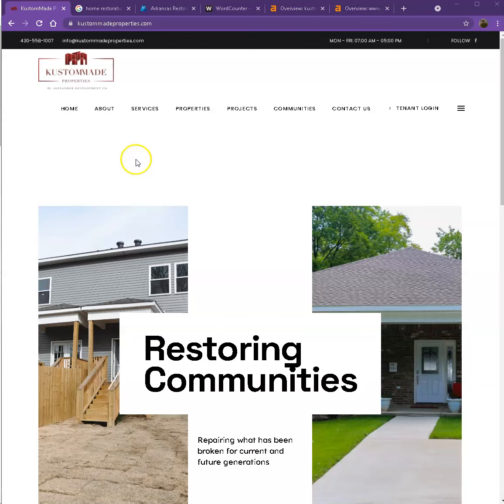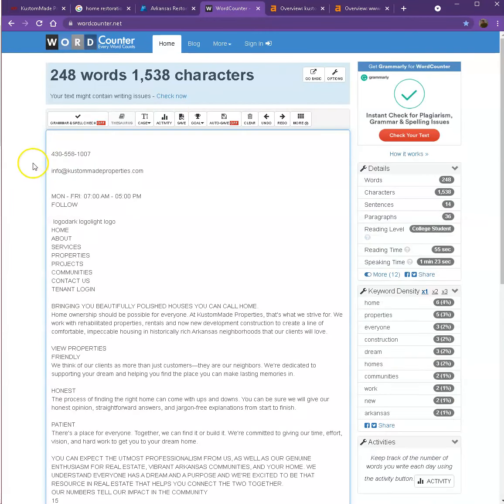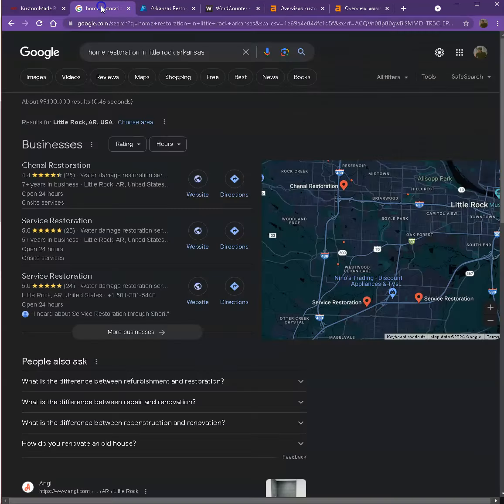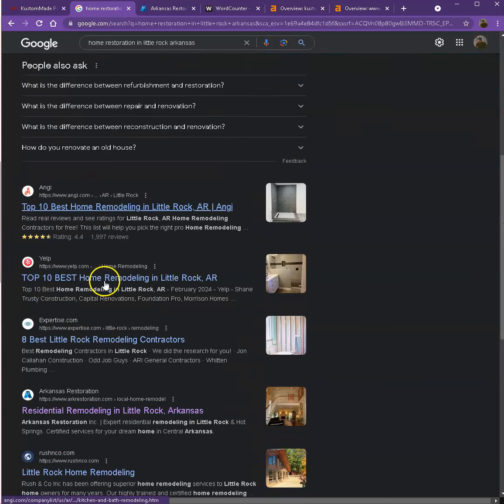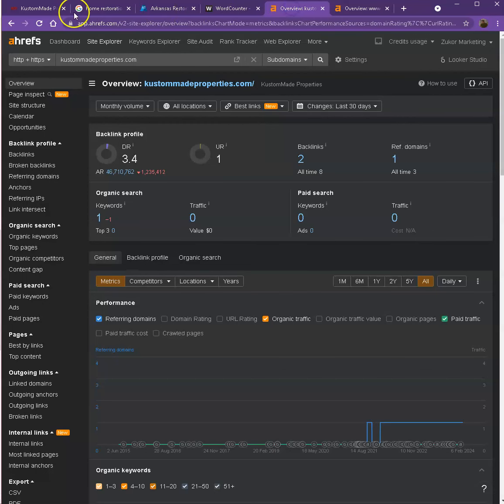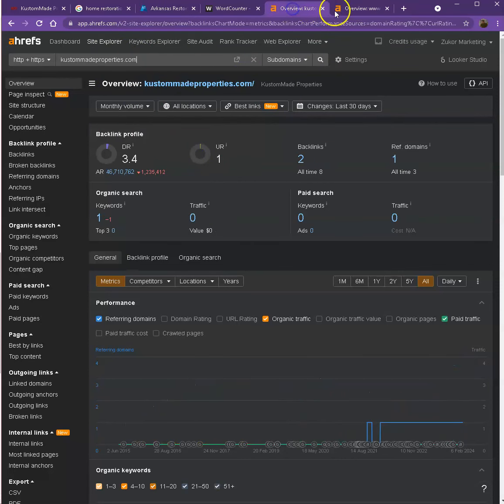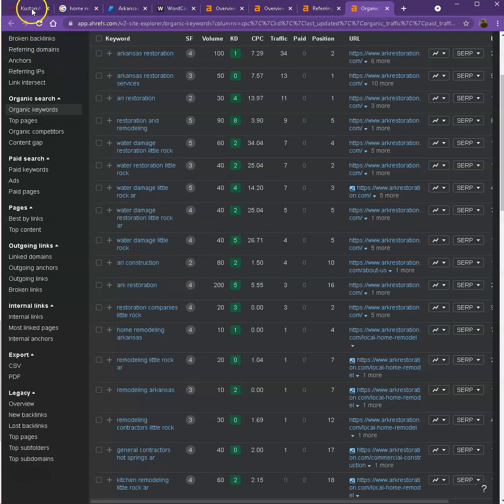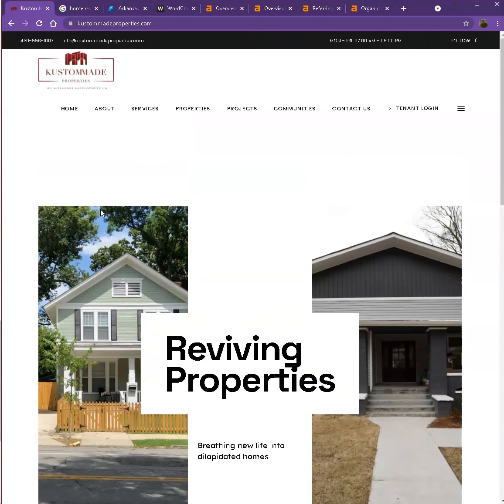Website Analysis Video for Kustom Made Properties